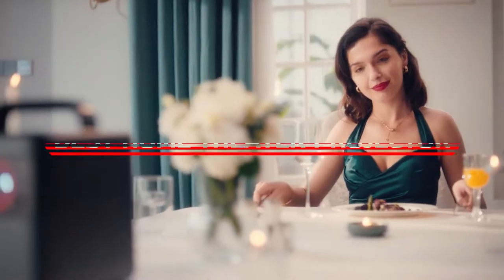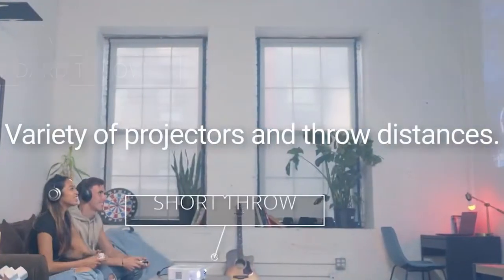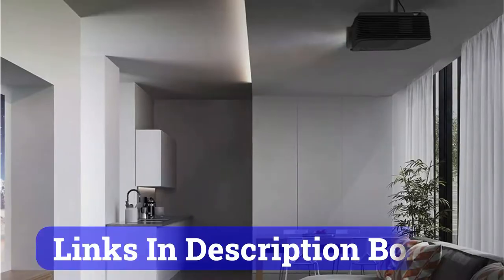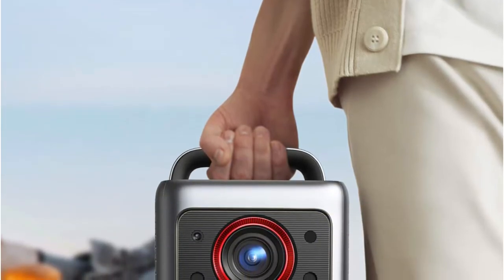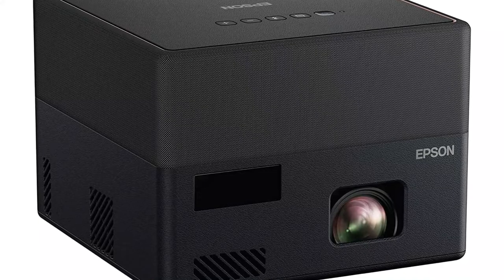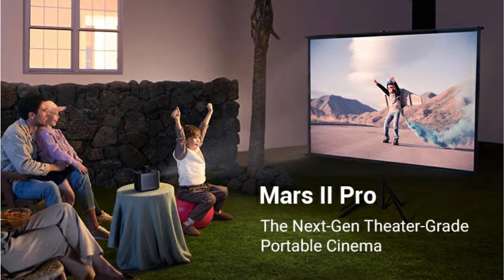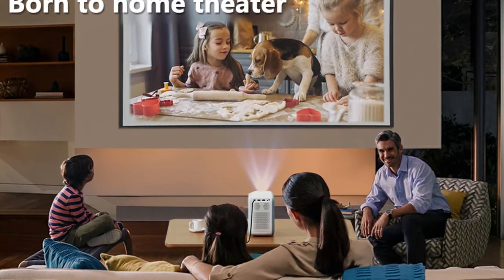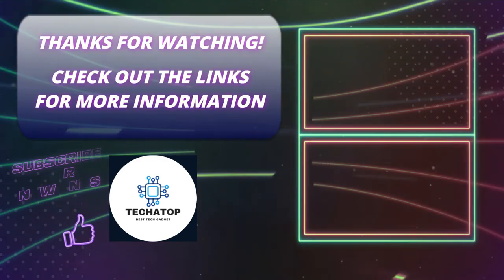Best Home Theater Projector For 2022 : Epson, Vimgo, Optoma And Anker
1️⃣  Optoma HD146X: The best budget projector
2️⃣  Anker Nebula Cosmos Laser 4K Projector
3️⃣  Epson EpiqVision Mini EF12
4️⃣  Anker Nebula Mars II Pro
5️⃣  Vimgo P10

In this video, we will be discussing the best home theater projector for 2022. The market is constantly changing, and so are the needs of home theater enthusiasts. In order to keep up with the latest trends, we have compiled a list of the best home theater projectors on the market.